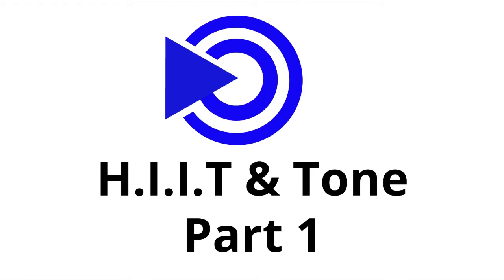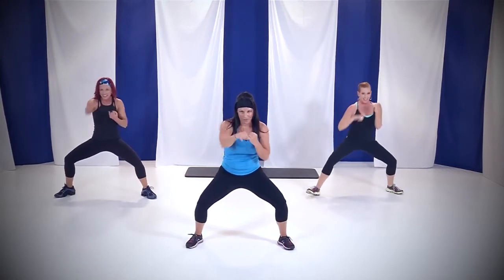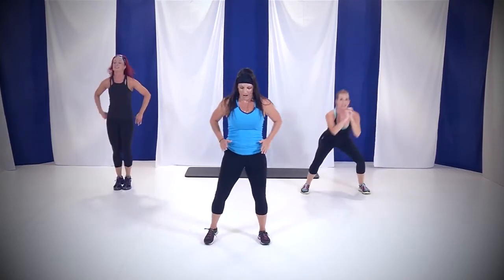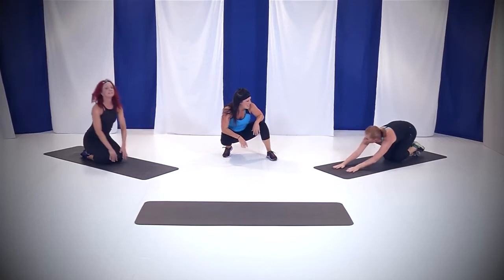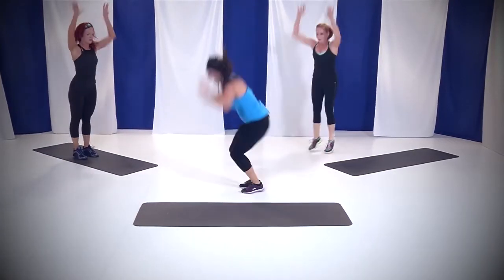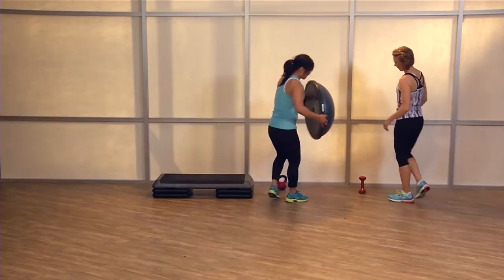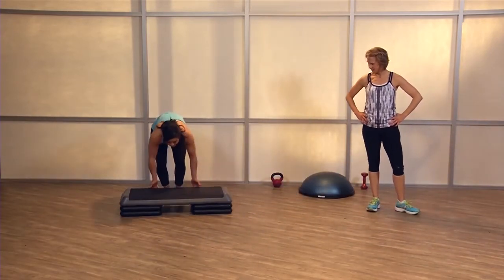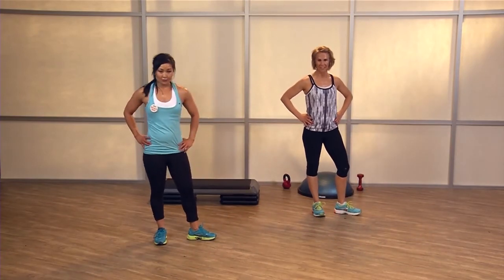H.I.T.T.-N-Tone with T-Rex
Prepare to feel the burn in this high intensity fast paced cross functional workout with T-Rex! This workout will get you the results you want quickly. You will work every muscle group with balance and coordination.